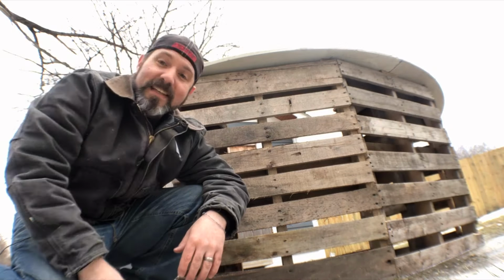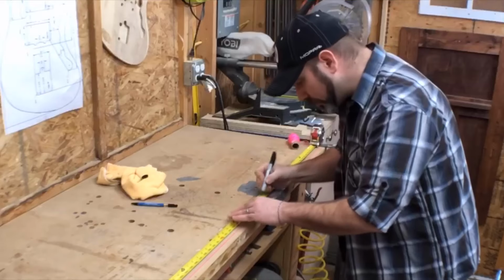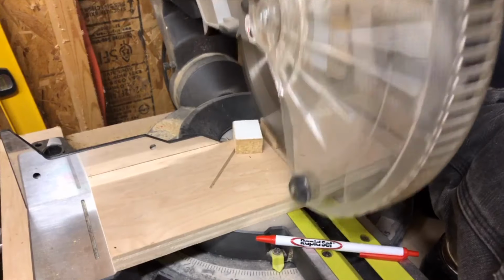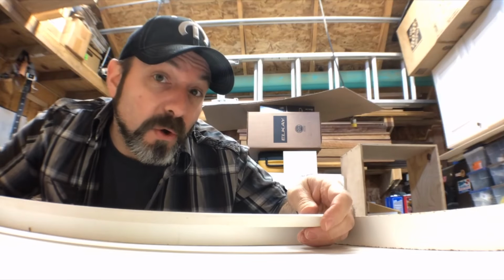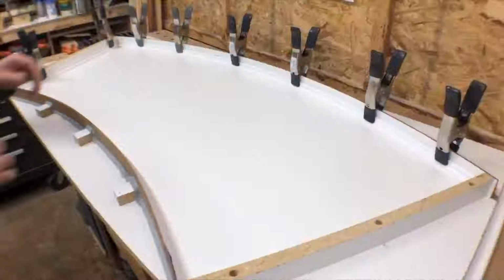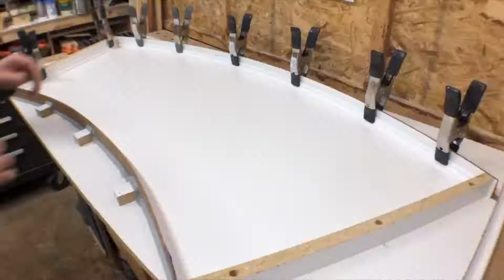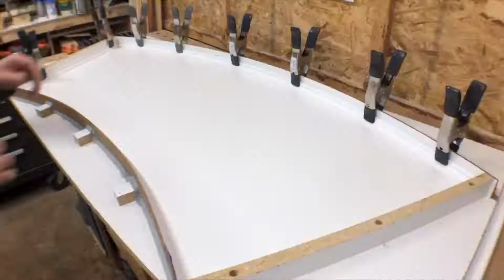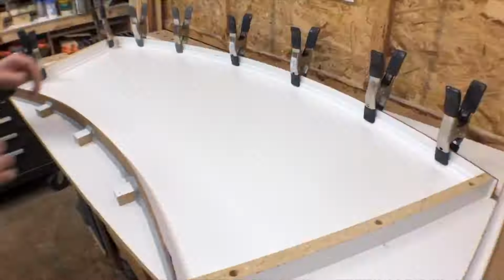Curved Concrete Countertop / Bar Top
In this video I will show you how to make a curved concrete countertop using Rapid Set Mortar Mix complete with an undermount sink and a cool design. The mold for this top is just a little more advanced and you can apply these techniques in many other special projects. PLEASE ENJOY!

We are a participant in the Amazon Services LLC Associates Program, an affiliate advertising program designed to provide a means for us to earn advertising fees by linking to Amazon.com and affiliated websites.

FILMING EQUIPMENT I USE:
Rode mic

PRODUCTS AND TOOLS I USED:
-55 lb. Mortar Mix
-Flow Control
-Milwakee 18v Drill
-Mixing Paddle
-12” Trowel
-bucket trowel

Sealer I used:
Stone care granite and stone sealer

-2.12 oz. Concrete Pharmacy Flow Control

Riot by Target Practice
Outside by Ikson
Happy by MBB
Garage by Topher Mohr and Alex Elena
Hot Heat by Topher Mohr and Alex Elena